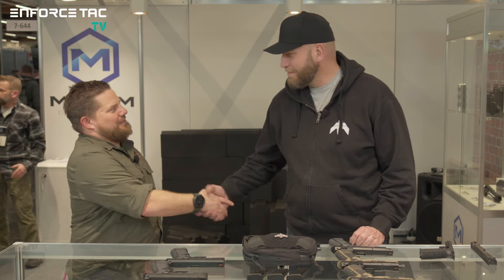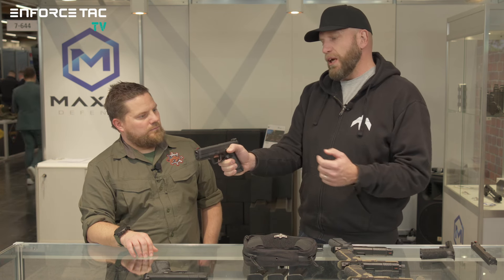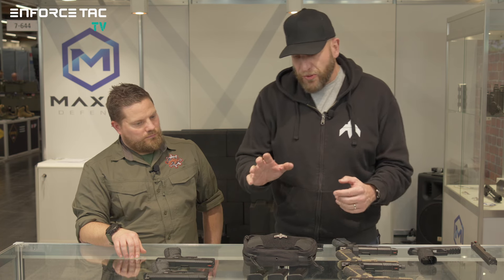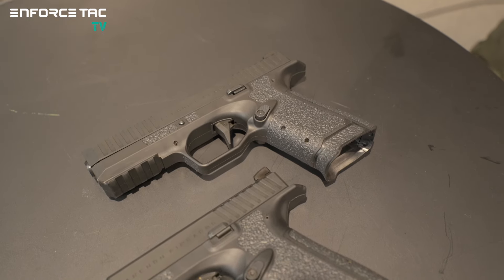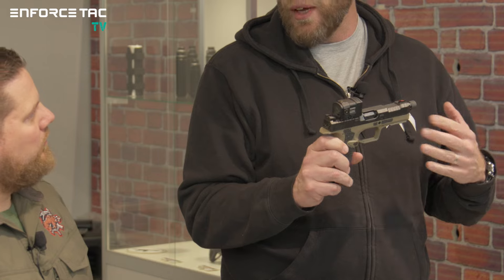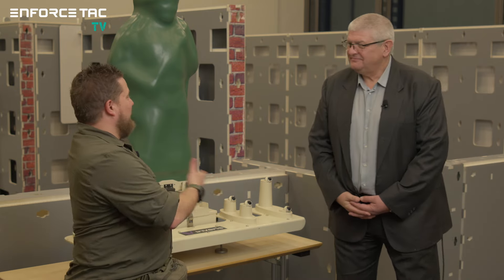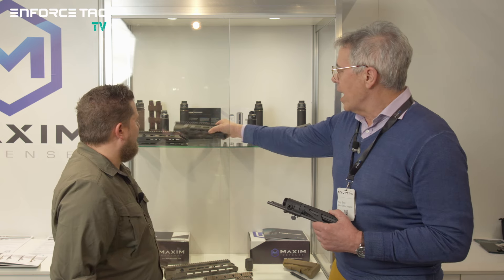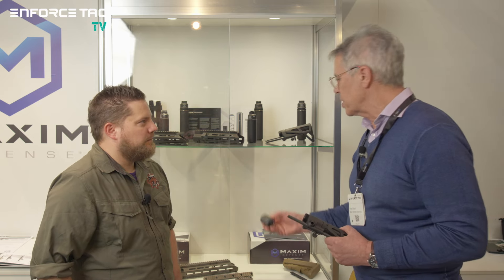Enforce Tac 2024: 1MOA GmbH with Archon Firearms, Maxim Defense and Inveris Training Solutions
Live from Nuremberg: 1MOA GmbH is exhibiting new products from Archon Firearms, Maxim Defense and Inveris Training Solutions.

Enforce Tac 2024 is the industry meeting place for trade visitors from authorities with security tasks and the armed forces. The trade fair stands for a discreet atmosphere, the highest quality and offers everything that government security experts and military personnel need.